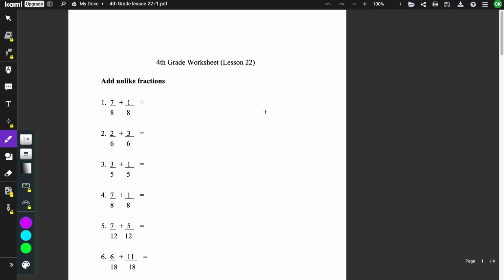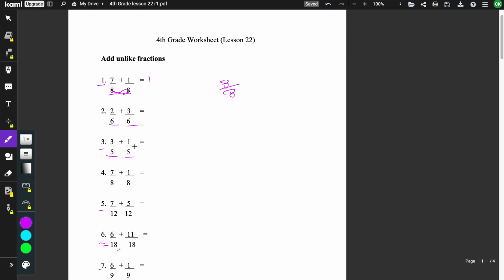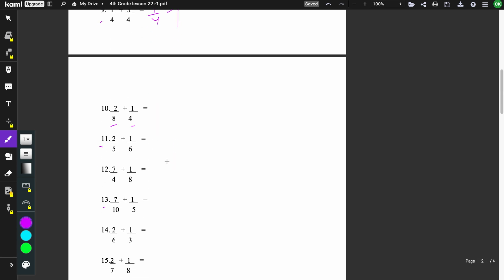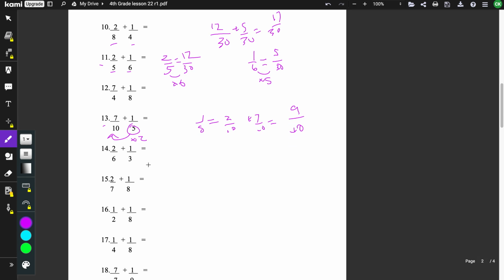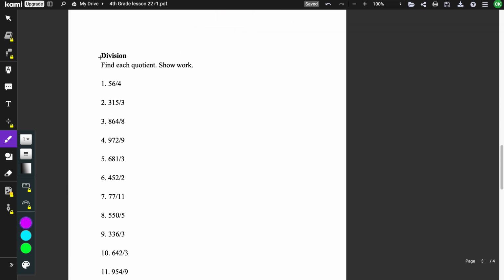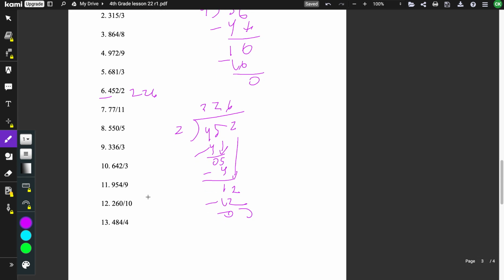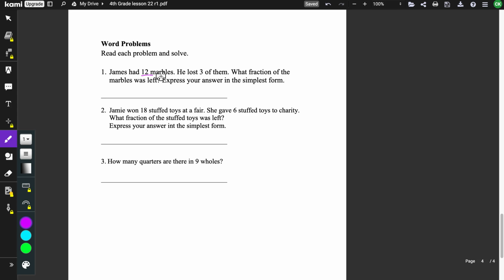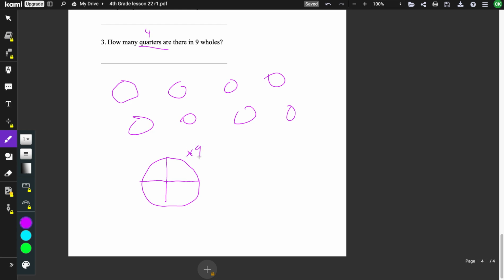Christopher Kim 2nd L22